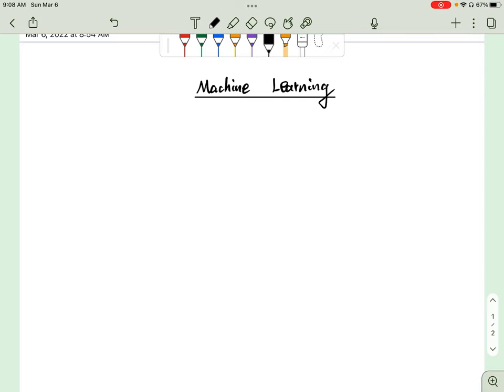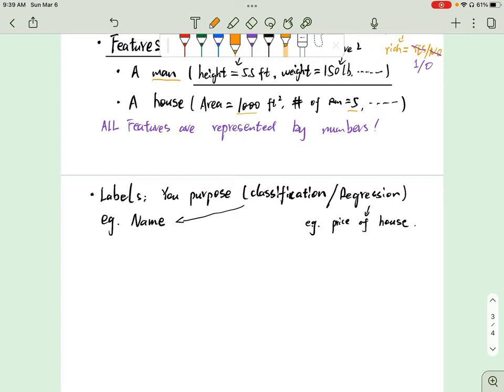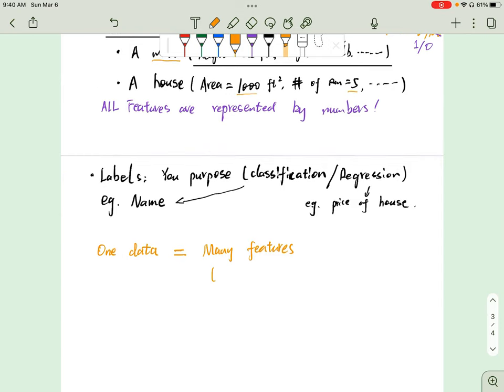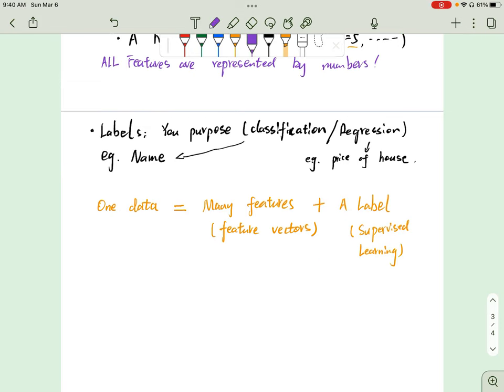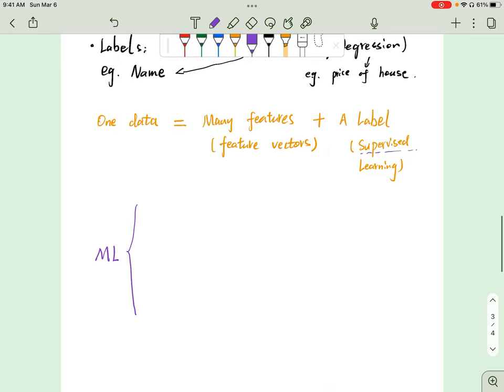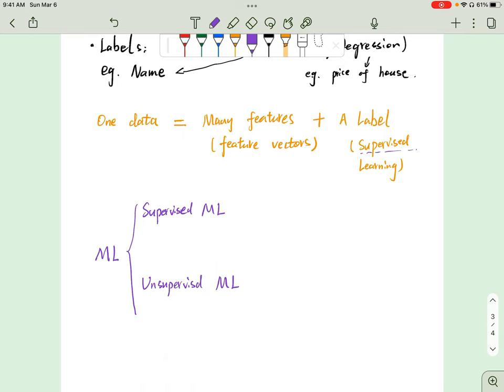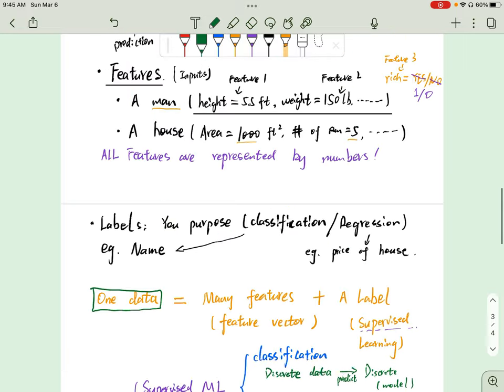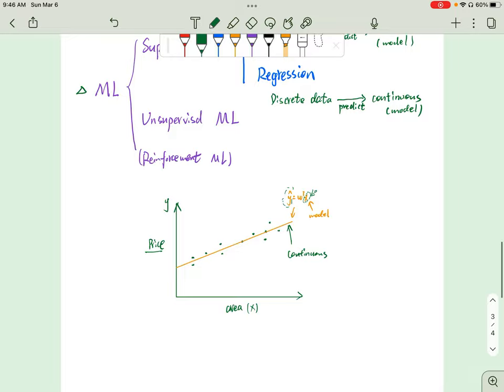Intro to Machine Learning 1: Data/Model/Features/Labels/Classification/Regression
Hi, I'm a PhD student at Viterbi USC. This is free video I made when I'm learning Machine Learning.

Commonly used terms in ML: Data/Model/Features/Label/Supervised Learning/Classification/Regression/Unsupervised Learning